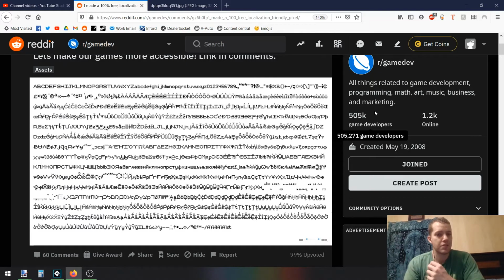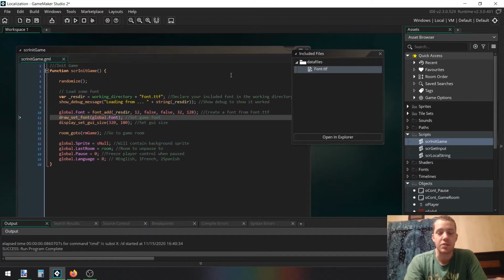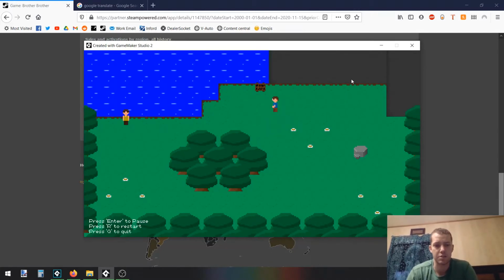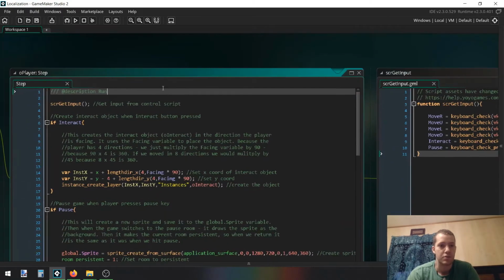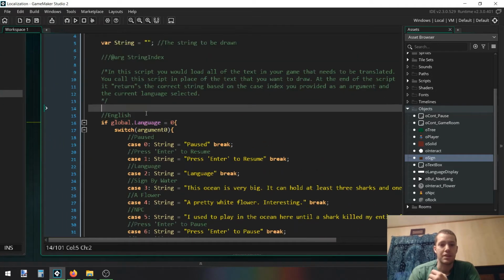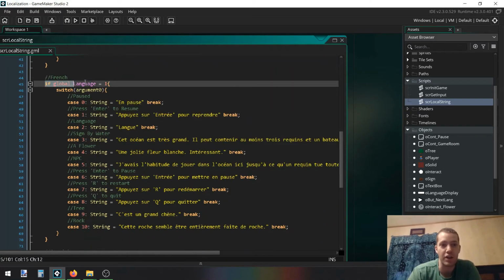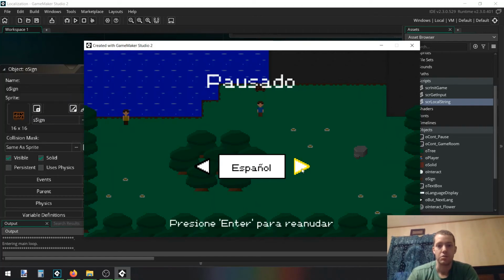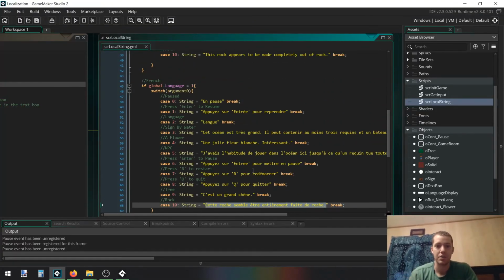A Quick Tutorial on: Localization in GMS2 (project file included)